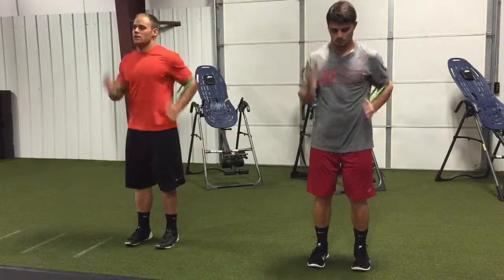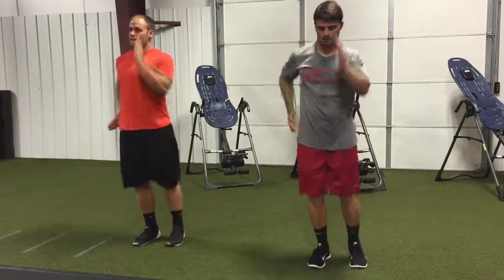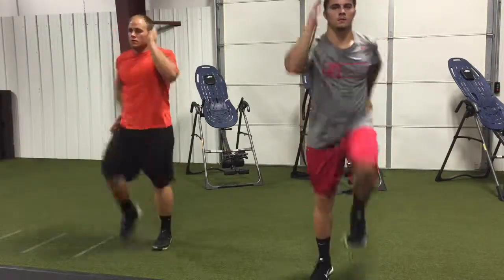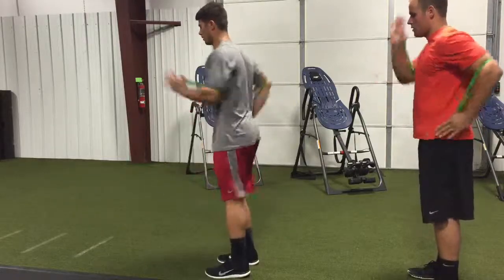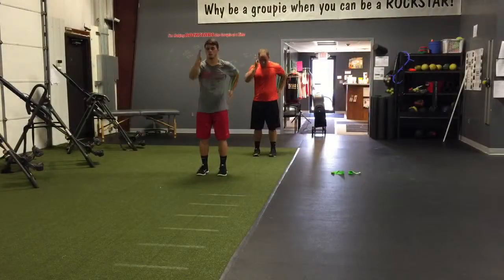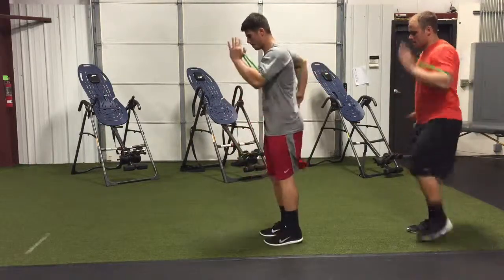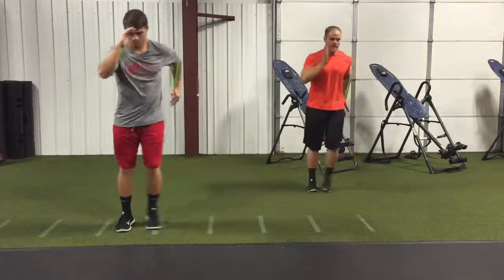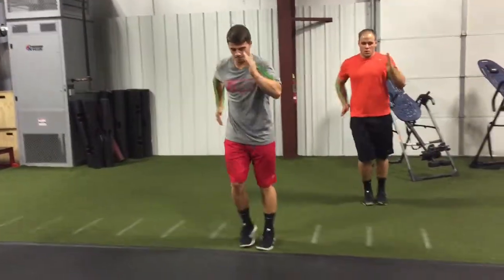High Knee Drill